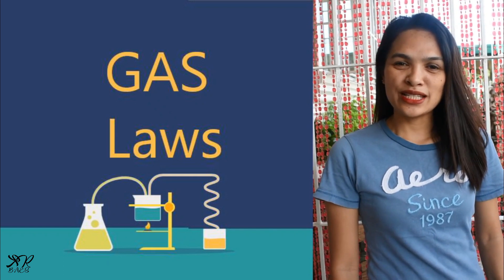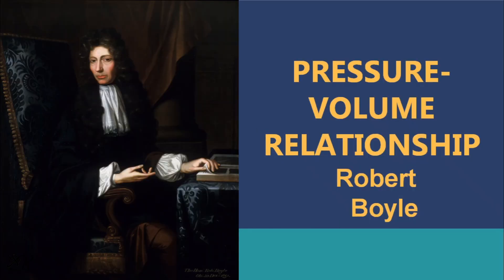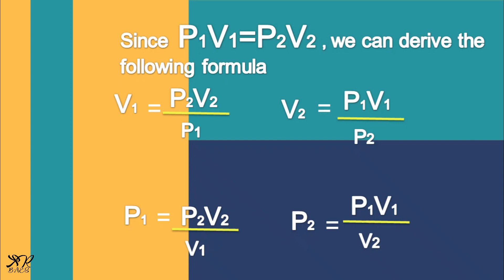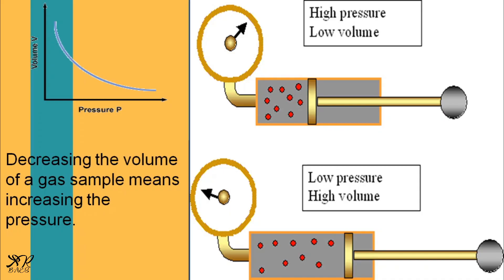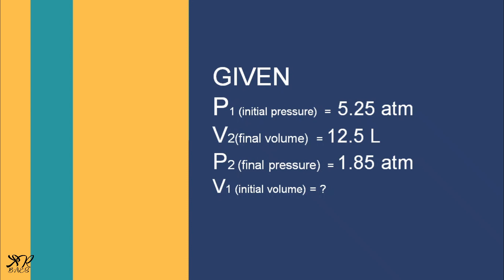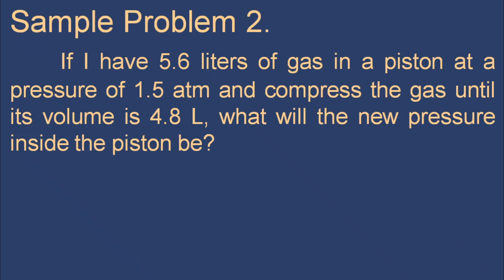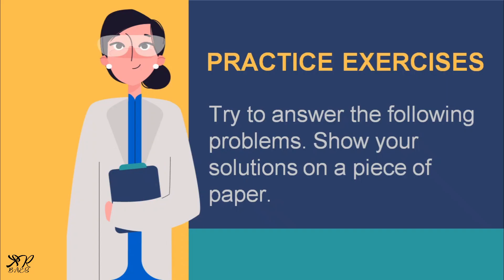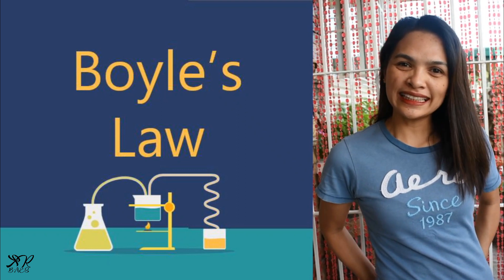Boyle's Law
Boyle's law, also referred to as the Boyle–Mariotte law, or Mariotte's law (especially in France), is an experimental gas law that describes how the pressure of a gas tends to increase as the volume of the container decreases.